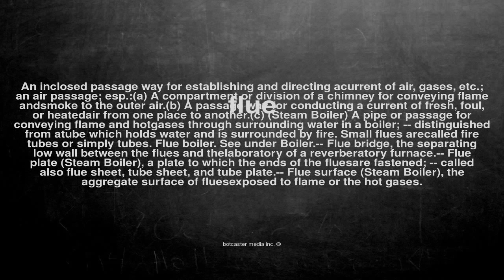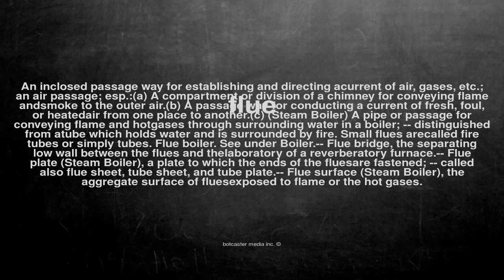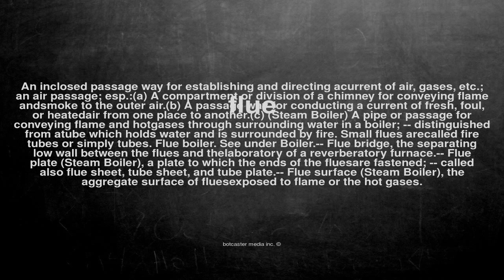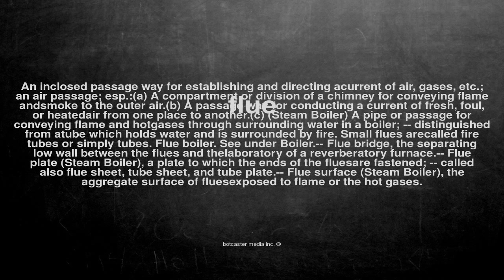What does flue mean